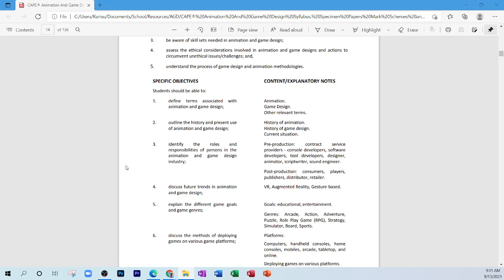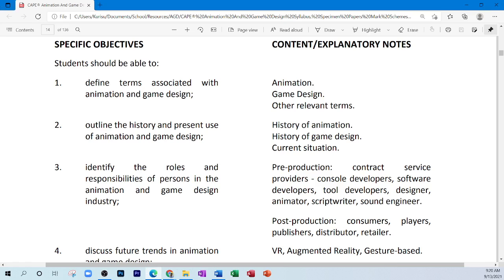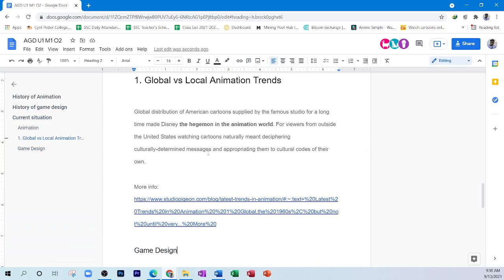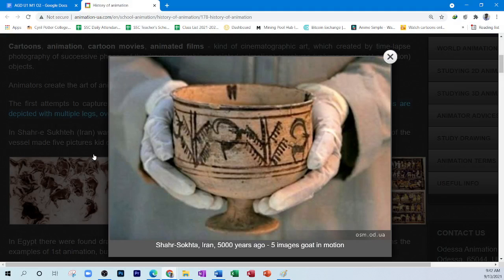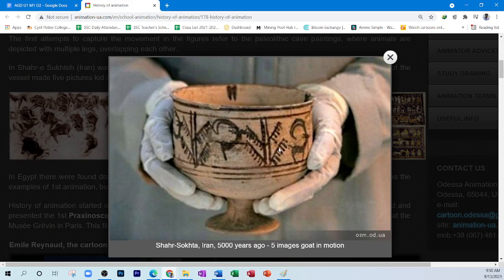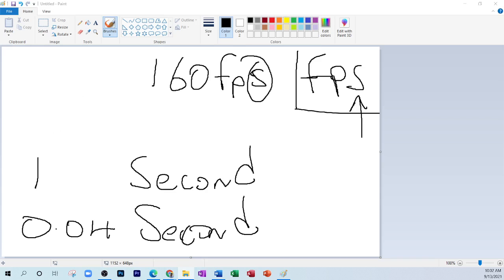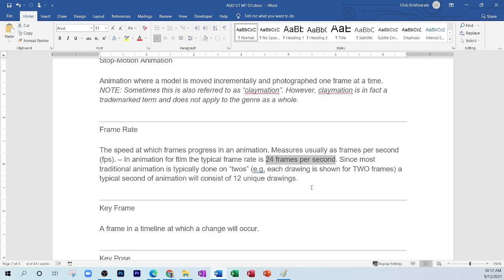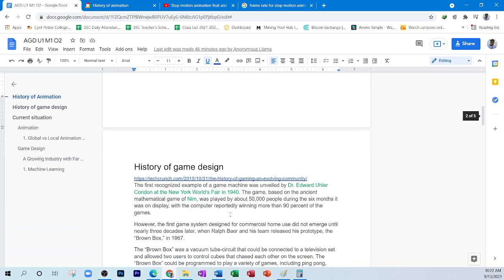AGD U1 M1 O2 Part 1 - 13/09/2021